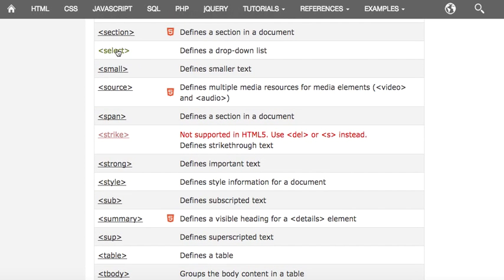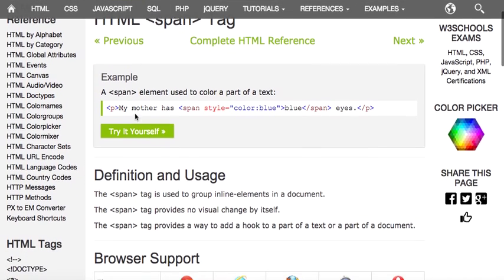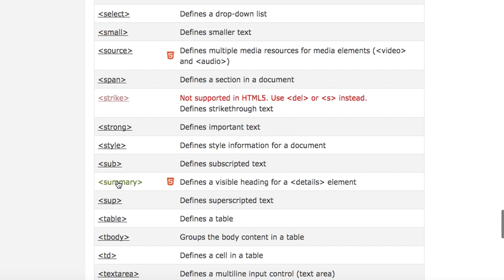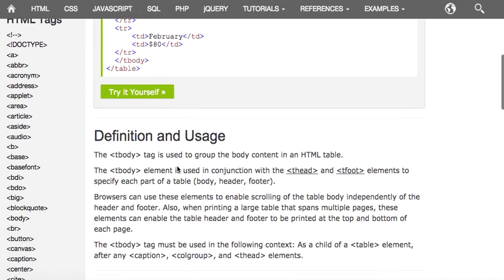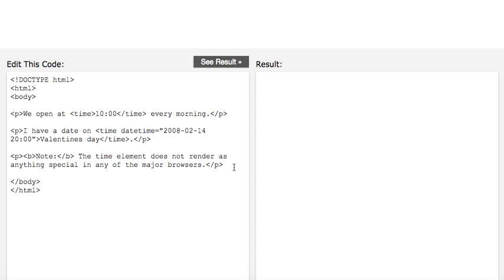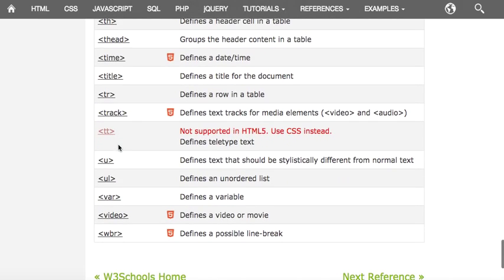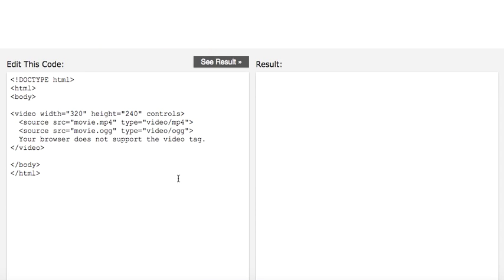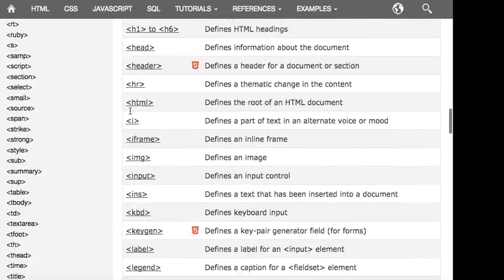HTML5 Element Reference (Part 5 of 5)